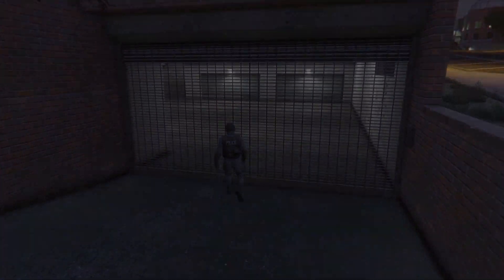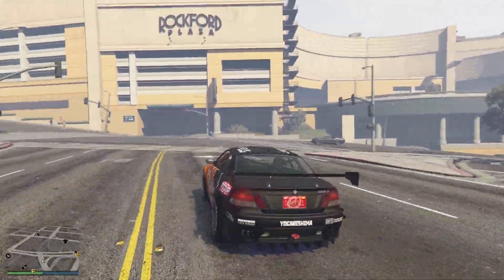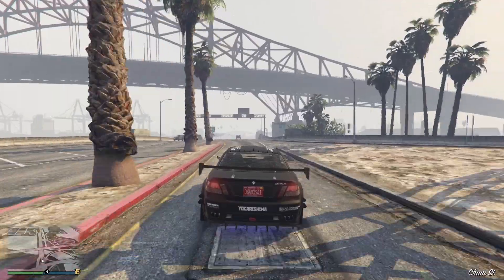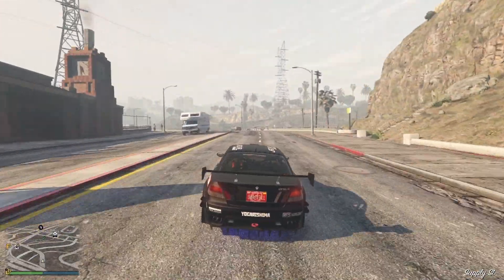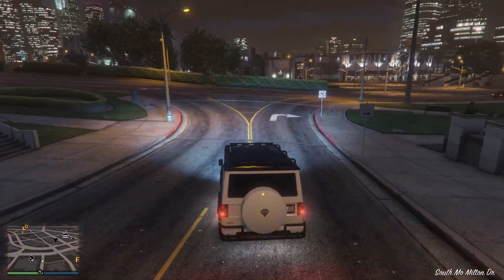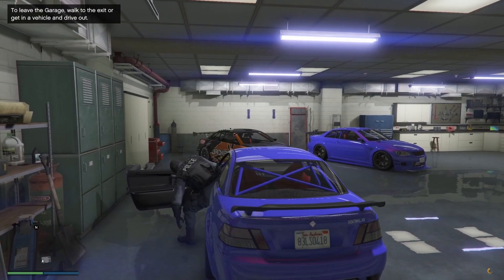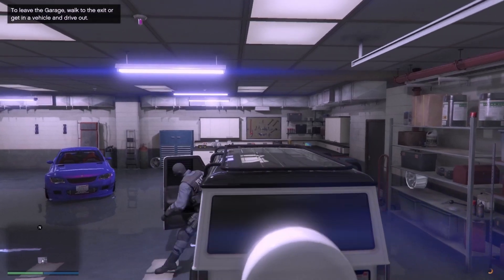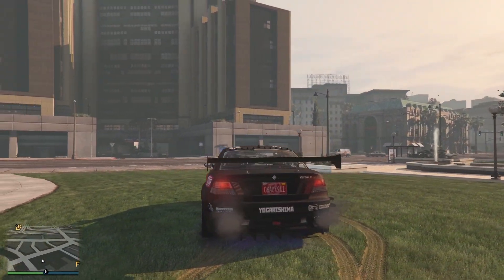Is This The BEST FREE STREET CAR in GTA 5 Online...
Is This The BEST FREE street CAR GTA 5 Online i always ignored the Ubermacht sentinel when i started getting rich but it was the best car to steal starting out for sure and i never knew it could look so cool. who knew...well me now